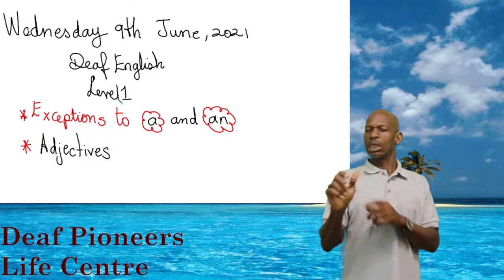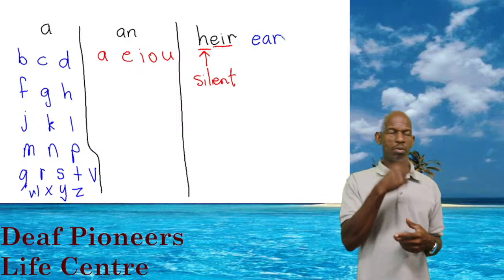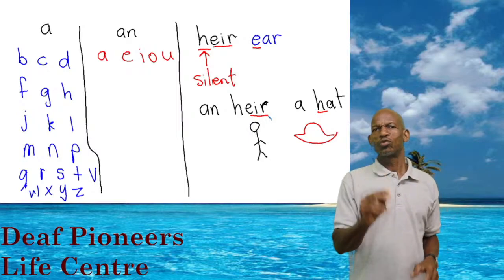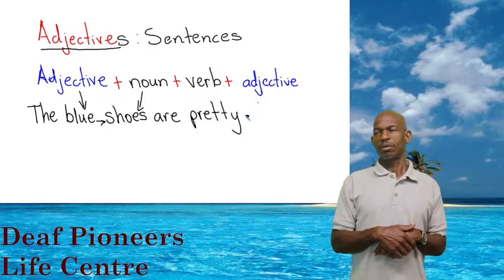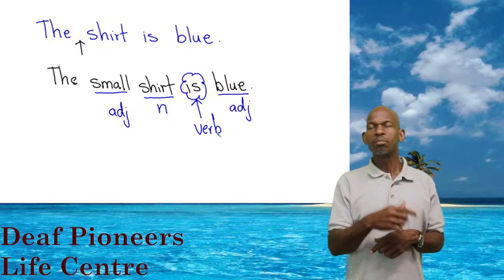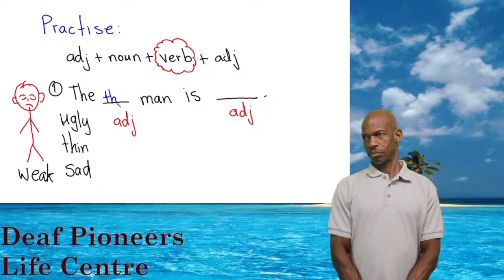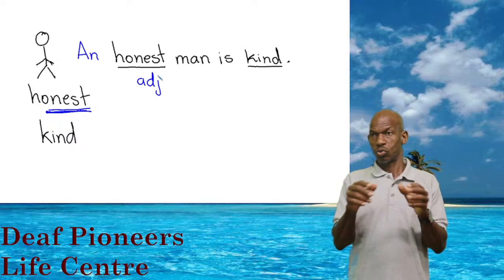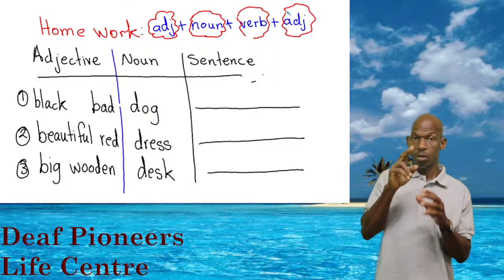Deaf English Level 1 - Adjectives in Sentences Part 3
Welcome to Today's Class, Our topic today is "Continuing with Adjectives in Sentences". Exception to the rule for "A" & "And"